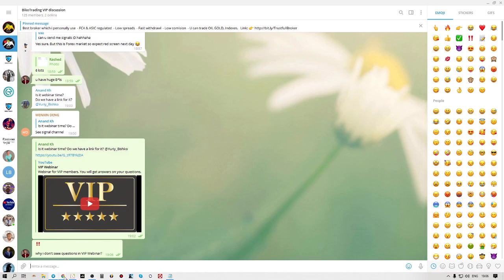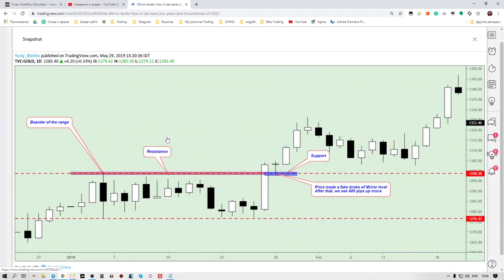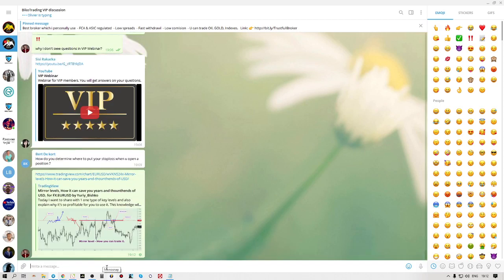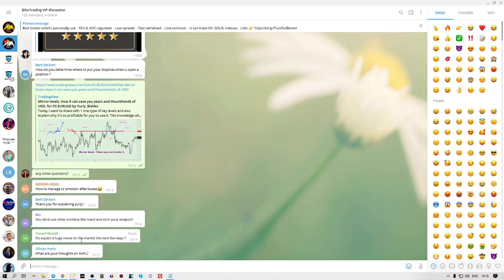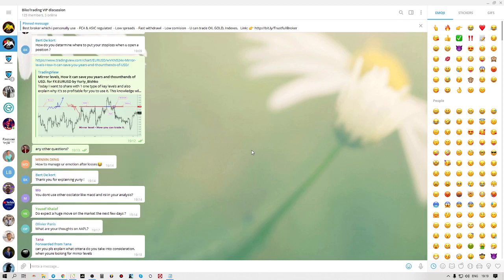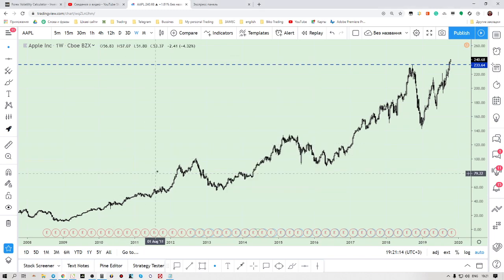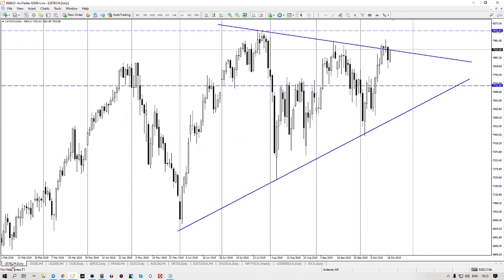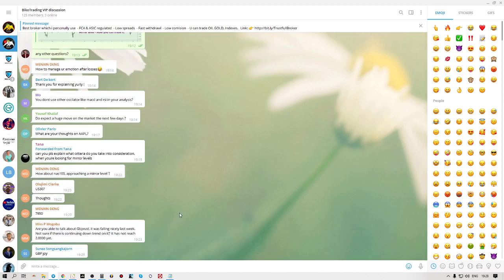VIP Webinar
Webinar for VIP members.
You will get answers on your questions.